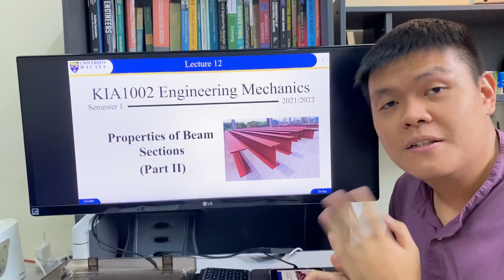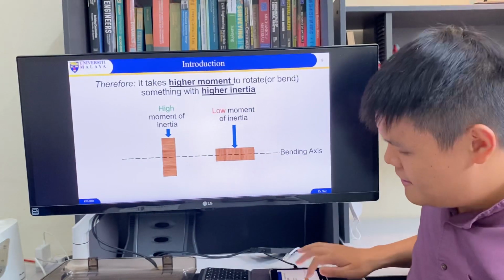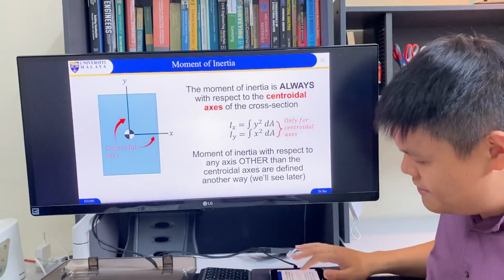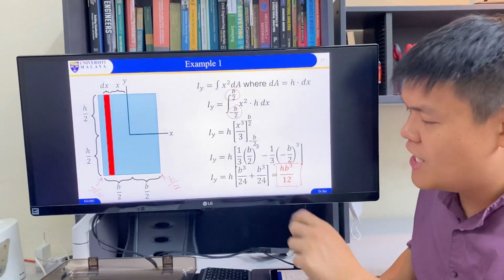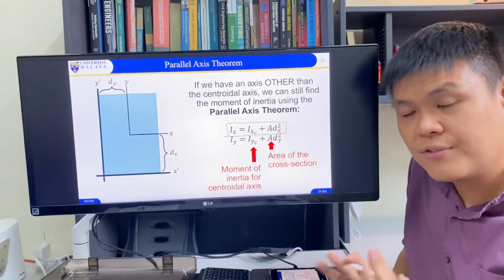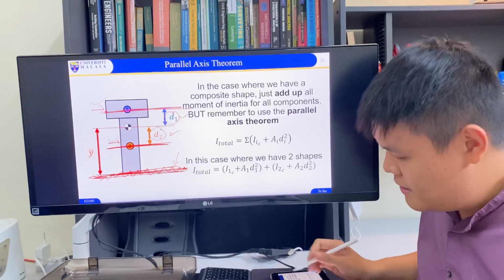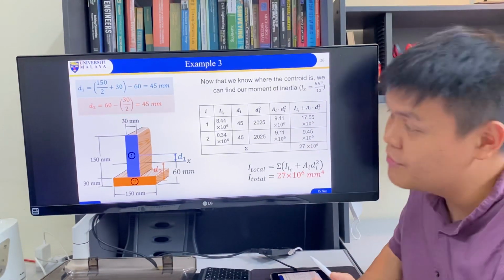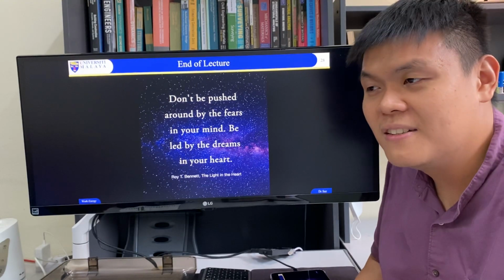KIA1002 // Moment of Inertia